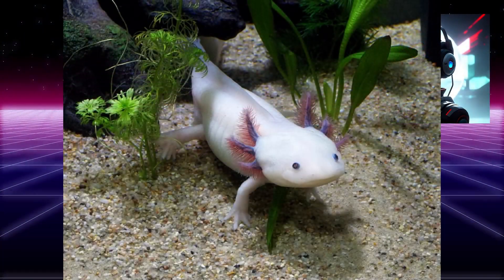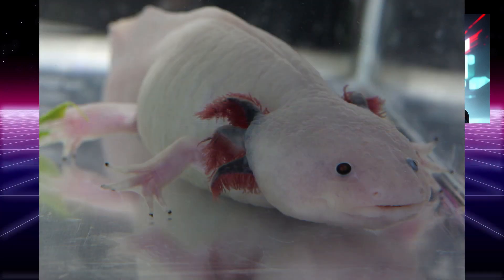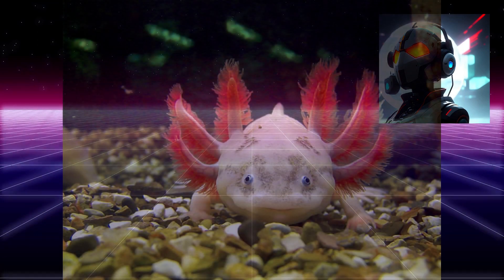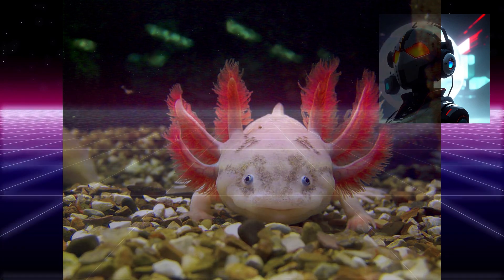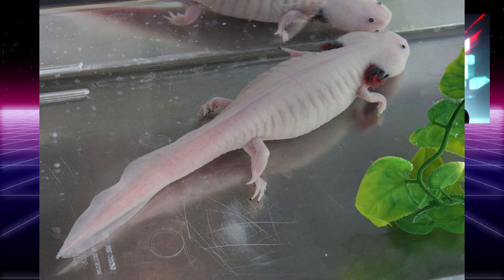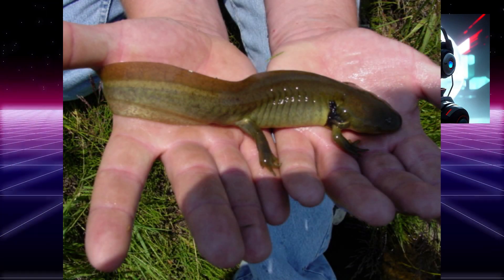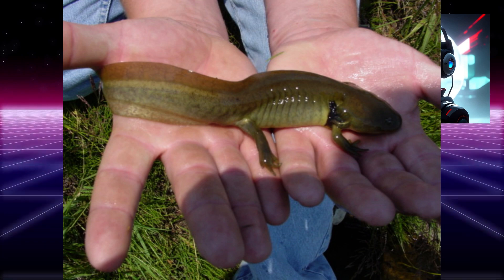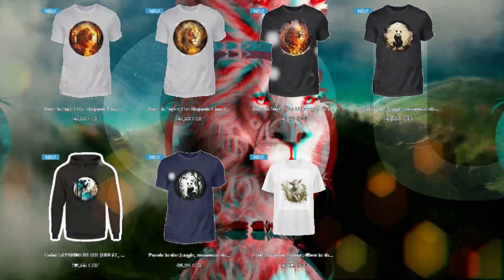The zombie under the animals: the cute Axolotl - broledgefacts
Join us on a journey to explore the unique and amazing world of axolotls! Learn about their distinctive appearance, habitat, diet, and most importantly, their incredible ability to regenerate their limbs and organs. Discover why axolotls are critically endangered in the wild and how researchers are using them to advance scientific knowledge. Whether you are an animal lover or a scientist, this video is sure to fascinate and educate.